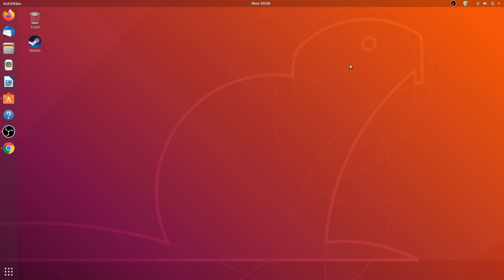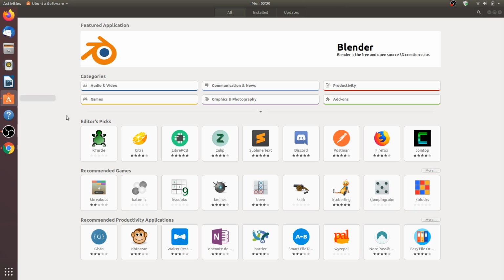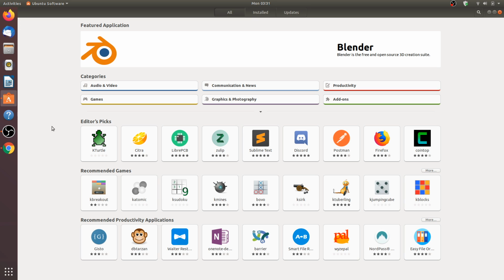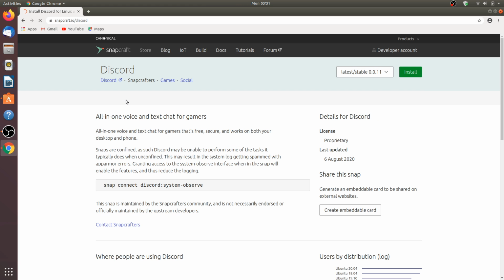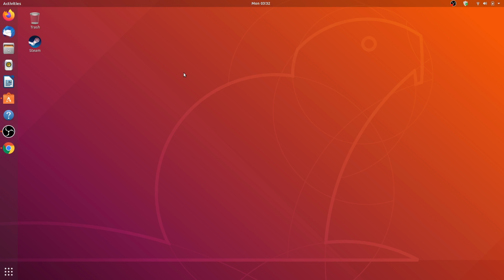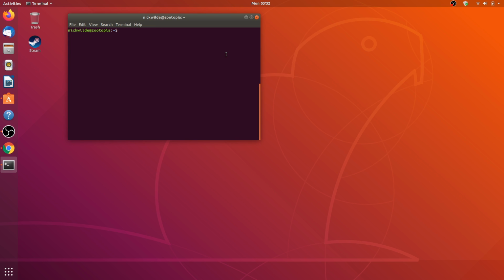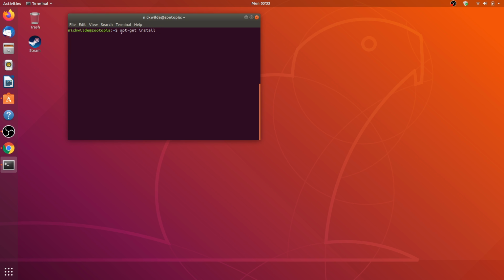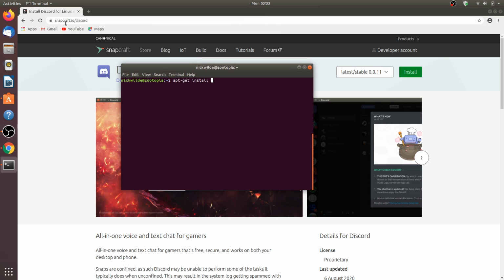How to download or install packages and software in Ubuntu Linux Operating System?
Three methods in which you can download or install packages and software in Ubuntu for beginners.

Method 1:
 Downloading it from Ubuntu Software Store

Method 2:
Downloading it from the snapcraft store.

Method 3:
Installing a package or a software from the repository using terminal (command line).